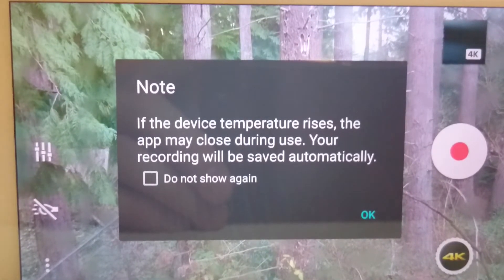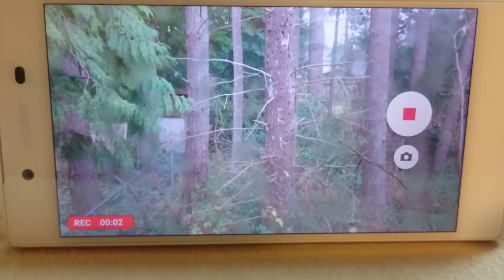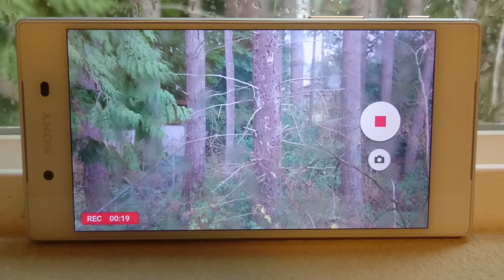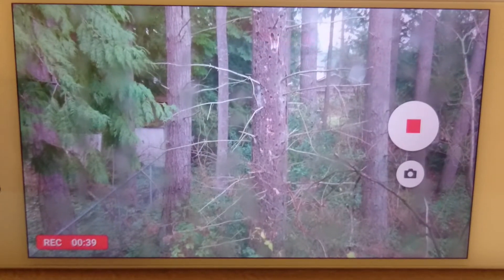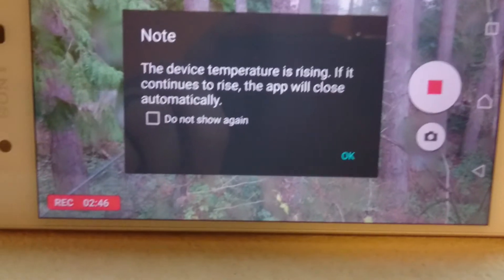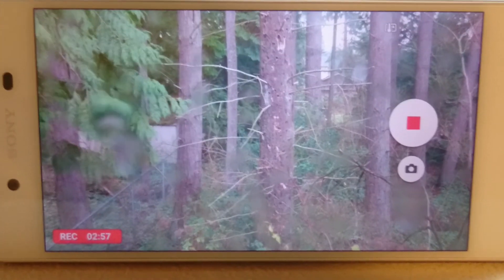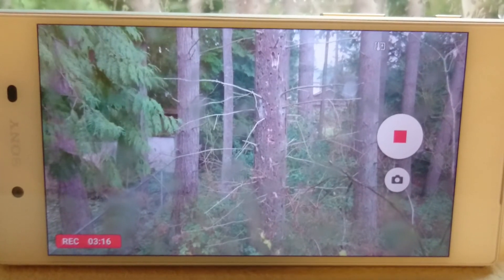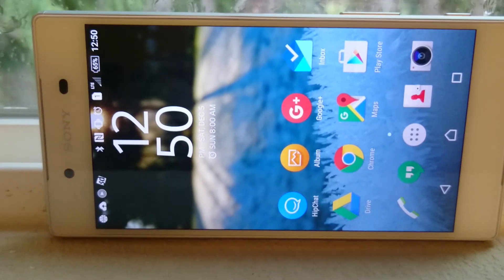Sony Z5 4K Video Overheating Demonstration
Watch how the Sony Z5 handles 4K video recording.